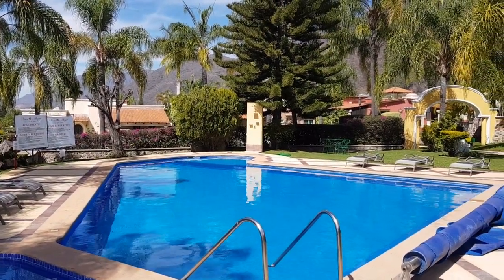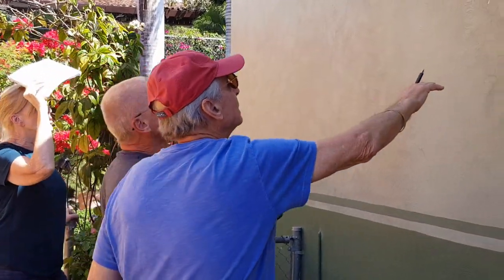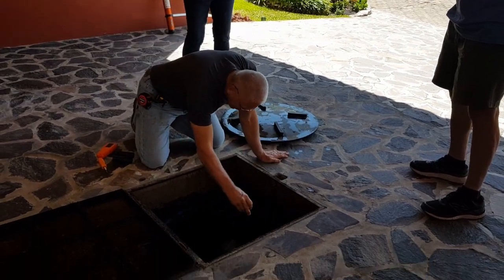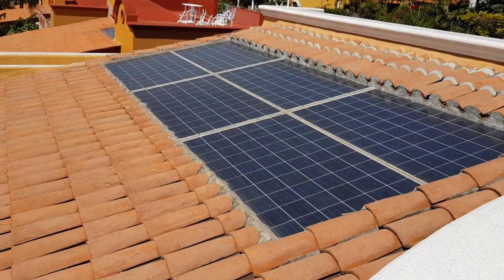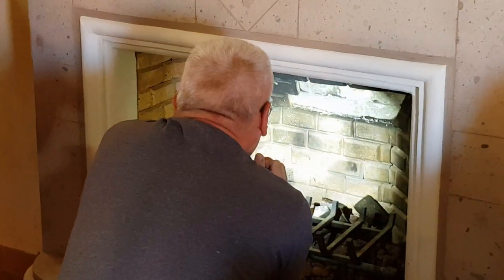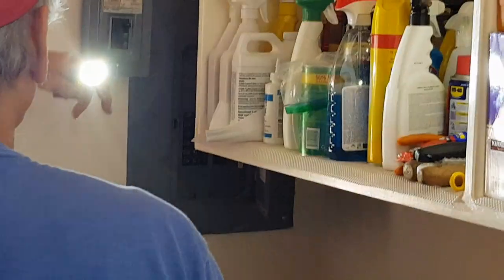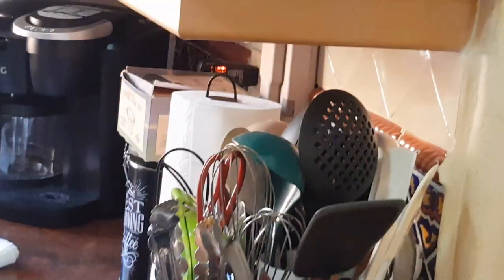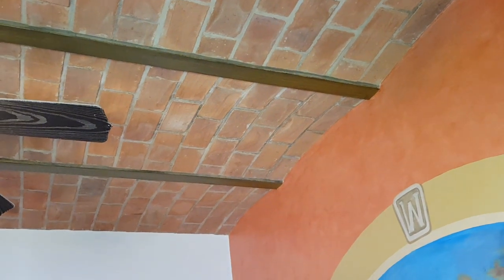What Happens At A Home Inspection In Lake Chapala?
This video is intended to give you an idea of what happens at a typical home inspection in Lake Chapala.

Home Inspectors for this video:
Oakleaf Home Inspections & Appliance Repair

Take one of our Private, Personalized Seminars and find out about Moving to Lake Chapala